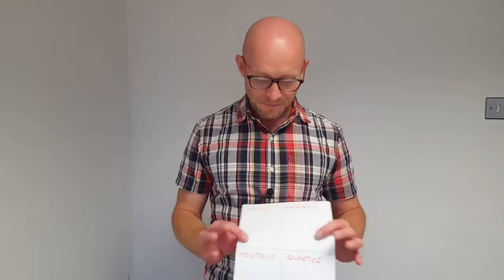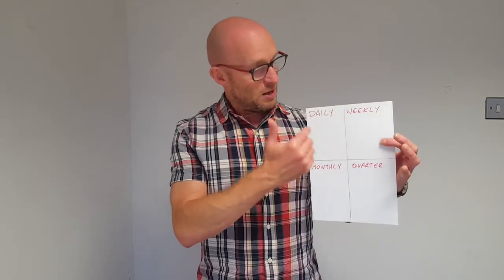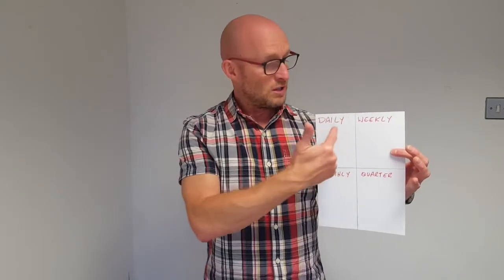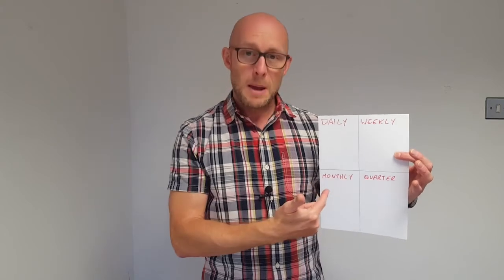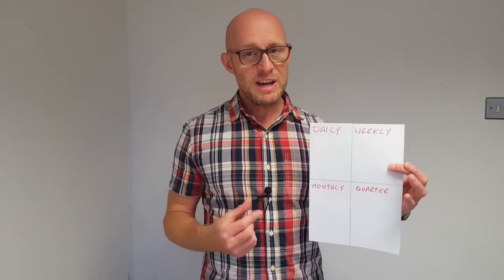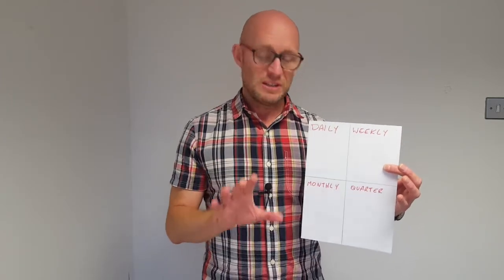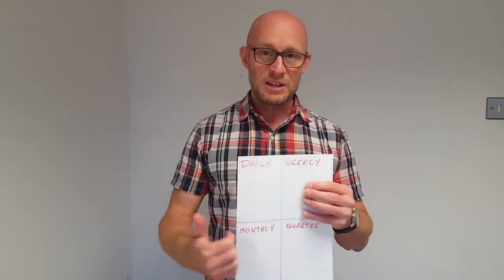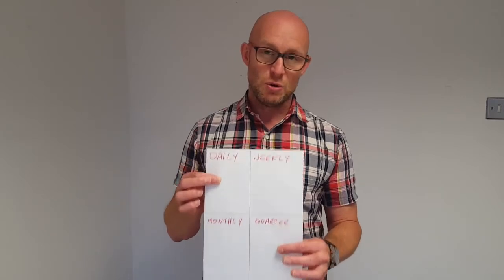How To Create a Kick-ass Marketing Plan part 2 - Activities and 4 Quadrant Schedule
Kick ass marketing plan part 2 - Activities and 4 Quadrant Schedule

The get the rest of this 3-part video course on "How to Create a Kick-Ass Marketing Plan That Really Gets Results!" go here :

Check out: "Quick tip to help you get more done by working out your most productive time of day"